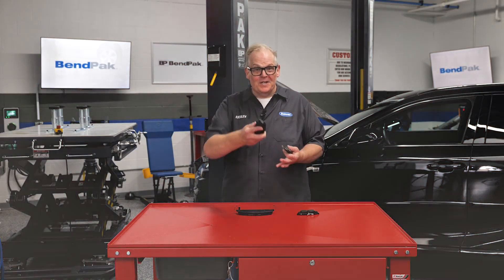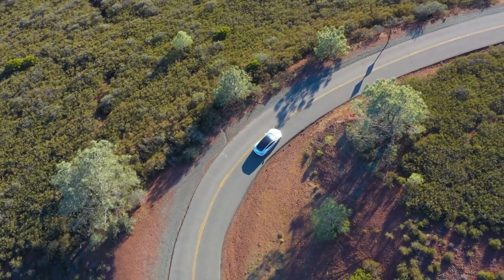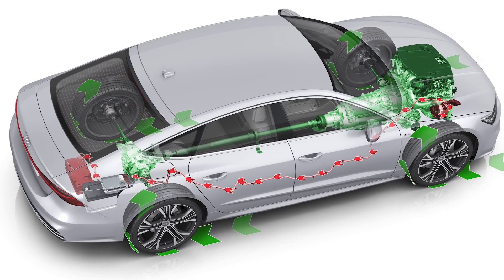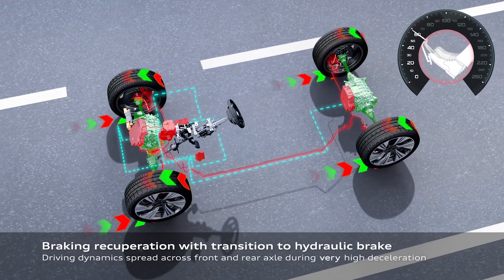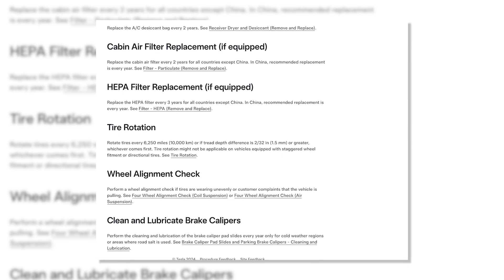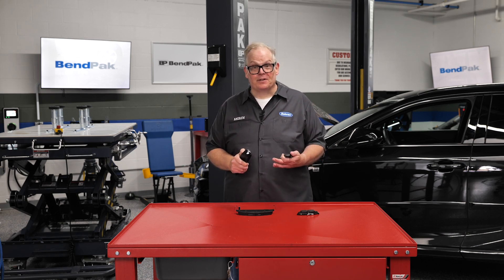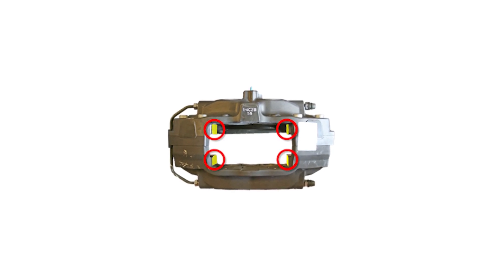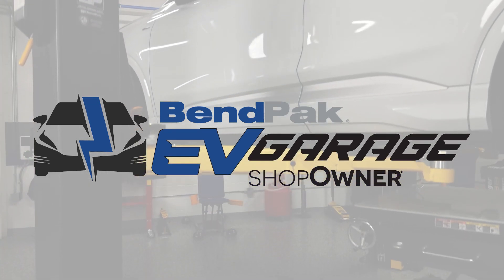The power of regenerative EV braking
This EV has more than 70,000 miles on the front brake pads. Going this far would be unimaginable for most internal combustion powered vehicles. So, how did the EV do this? The reason is regenerative braking.

When you hit the brake pedal on most internal combustion vehicles, hydraulic pressure is generated by the master cylinder and sent to the calipers. The hydraulic pressure causes the calipers to clamp down on the brake pads and rotor. This causes the brake pads to generate heat and friction to stop. It also causes the brake pads to wear.

On an EV, the regenerative braking system trades friction for power generation. When the driver hits the brakes to stop, let’s say at a traffic light, the drive motor turns into a generator. The force required to turn the generator provides the stopping force. At this point, no hydraulic pressure is sent to the calipers, and the generated power is used to charge the battery. It is not until the last few miles per hour that the hydraulic brakes are engaged.